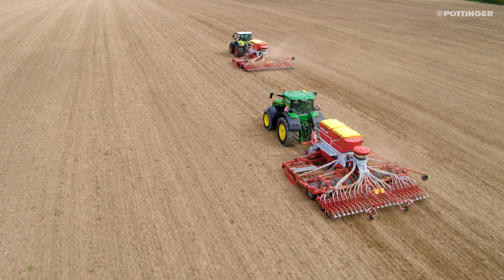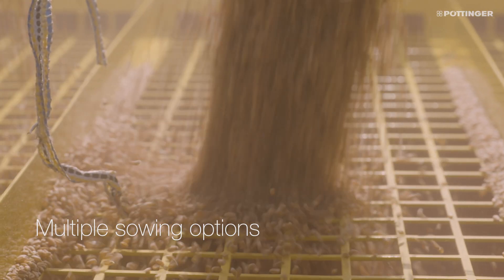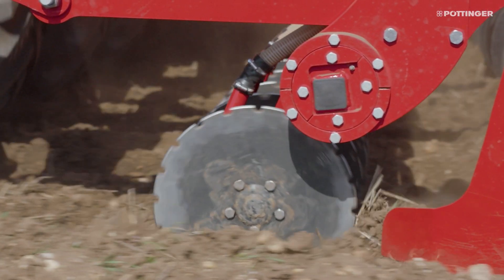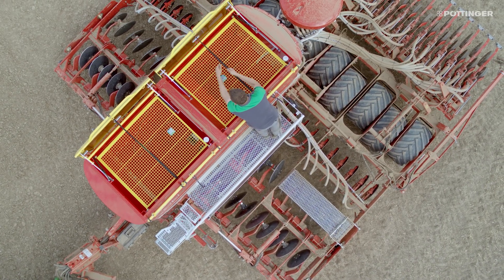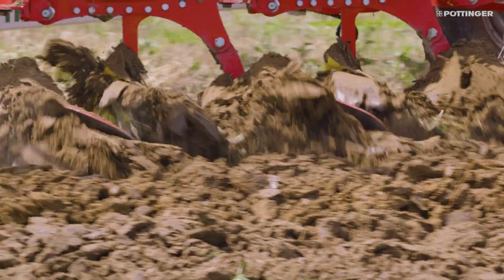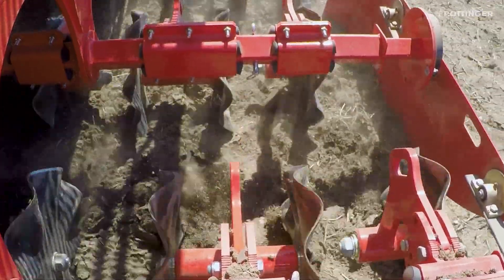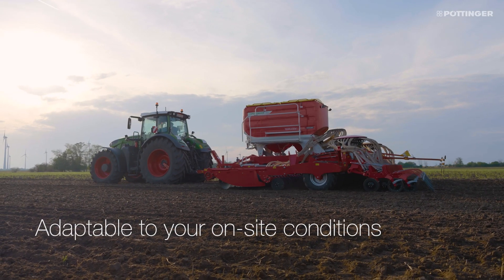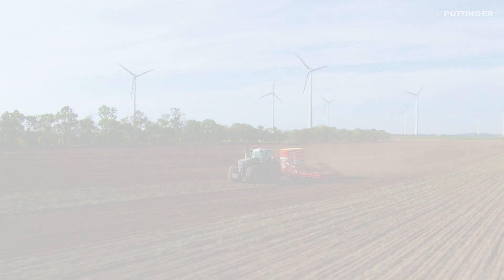Every situation covered with TERRASEM universal seed drill technology | PÖTTINGER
These seed drills with or without passive seedbed preparation deliver impressive results with precision operation and a universal metering unit.
And there is the coulter system which works perfectly to guarantee exact placement.
Flexible operation and being able to process up to 3 components simultaneously at a consistently high output is how TERRASEM seed drills sow your crop.